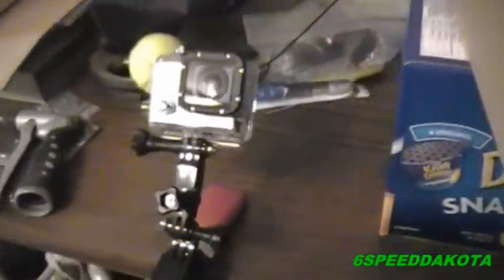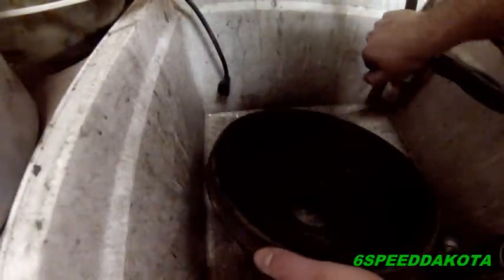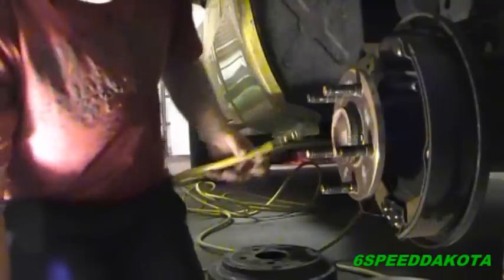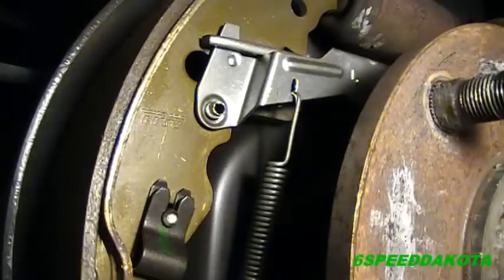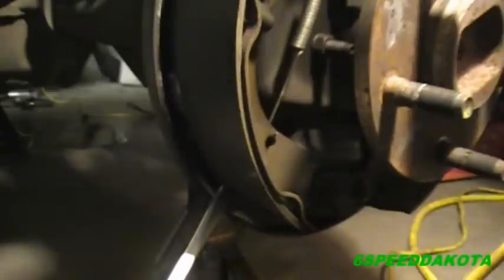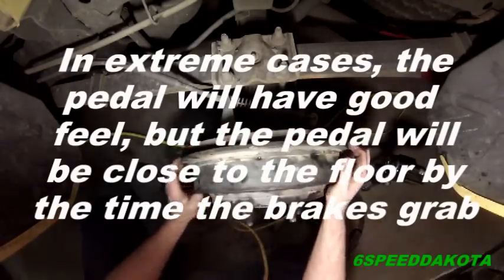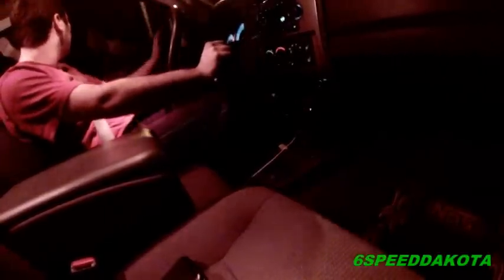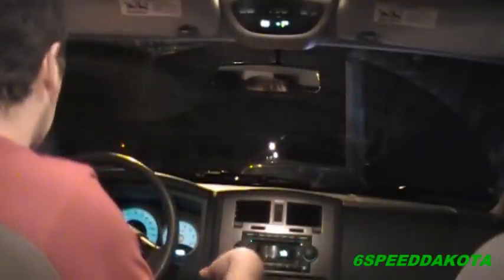How to Clean, Lubricate, and Adjust Drum Brakes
In this video, I demonstrate how to clean, lubricate, and adjust drum brakes. I typically do this service every 6000 miles, or 10,000 km, whenever I rotate the tires which is typically every other oil change. Just remember, if you don't feel comfortable adjusting the brakes, just leave the adjustment as is.

-6speeddakota